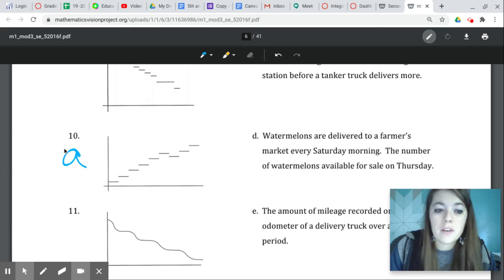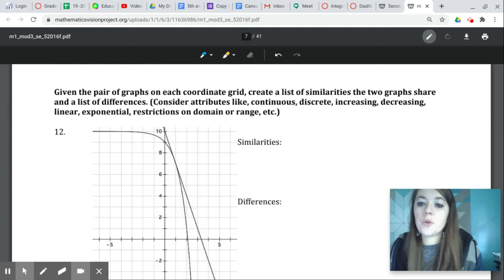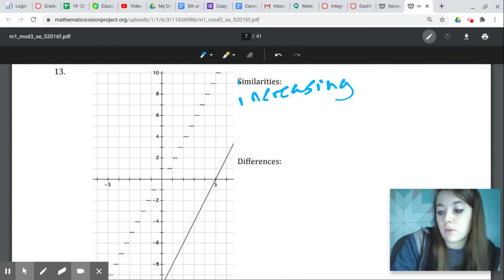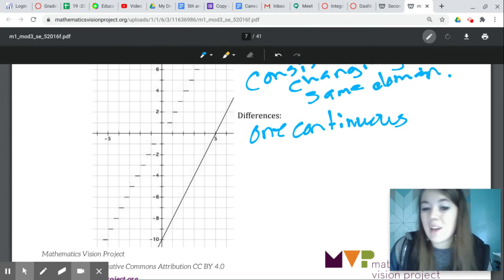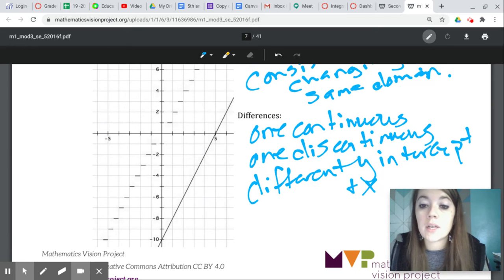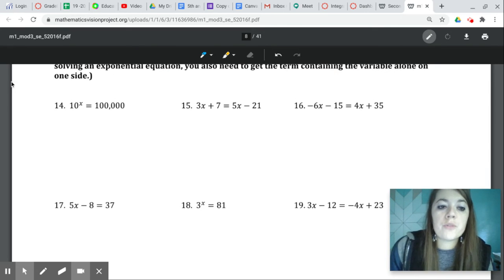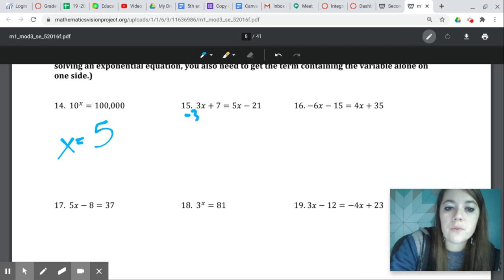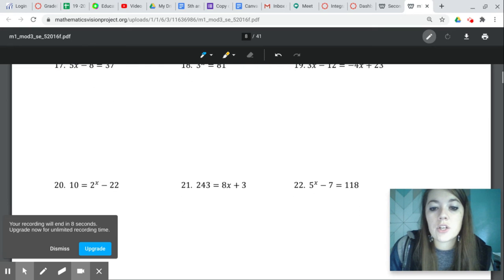Week 7 IM1 3.1 Getting Ready for a Pool Party part 2